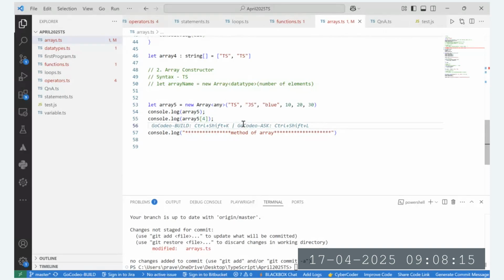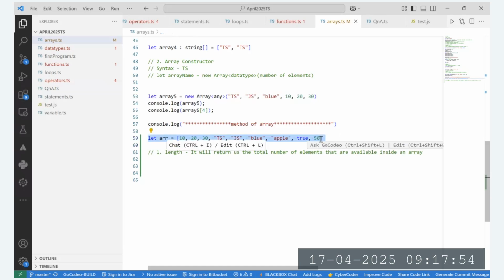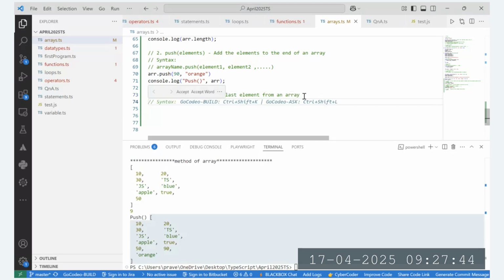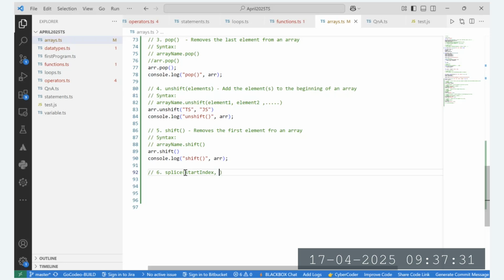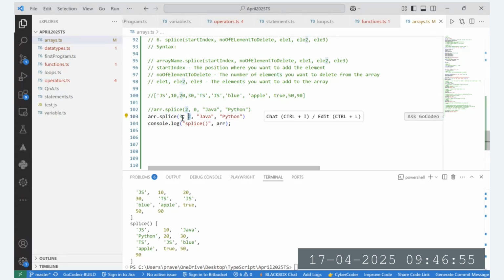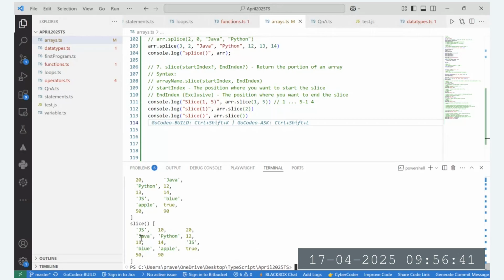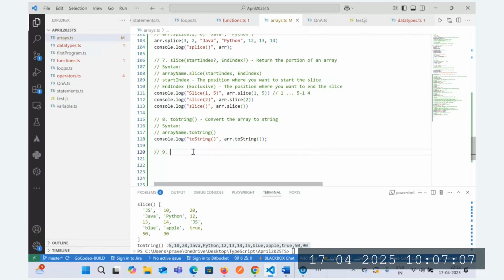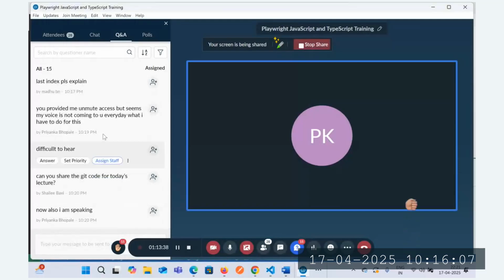#9 - Arrays in TypeScript Part 2